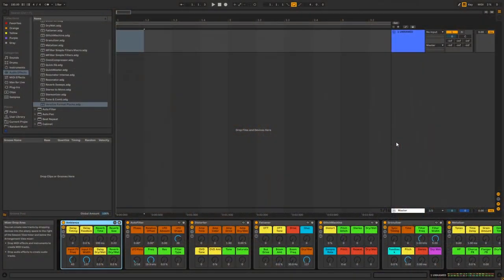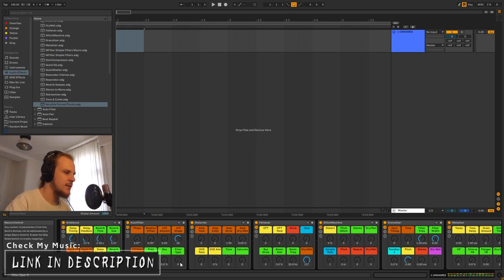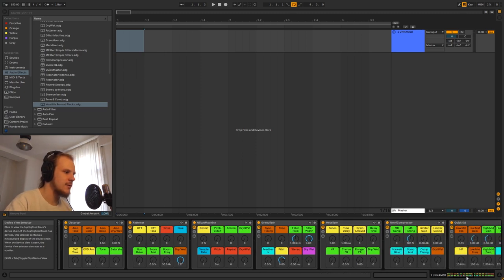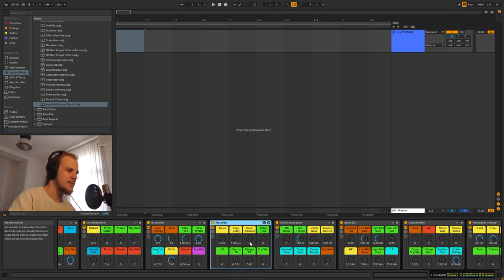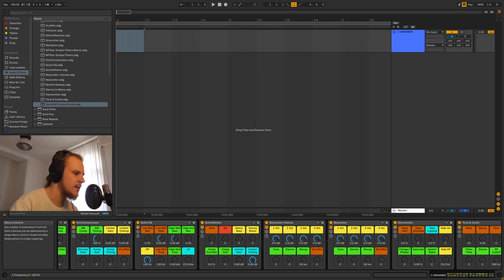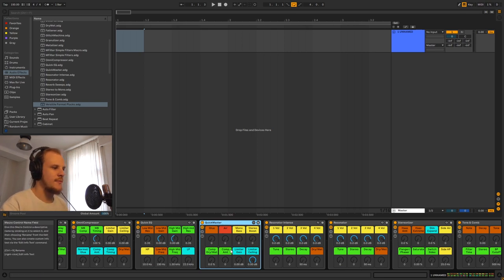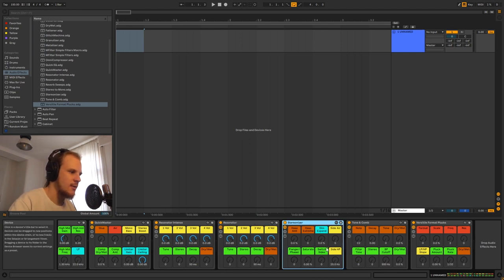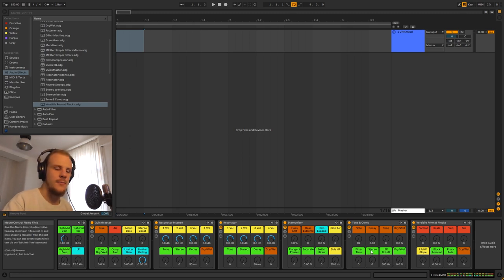Exploring my new Ableton Live Audio Effect Racks Pack (Free Download)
Interested in learning more? Consider purchasing my masterclass with 24 hours of edited footage: